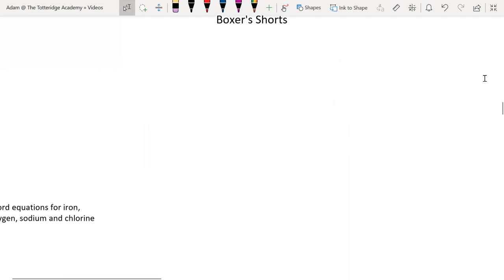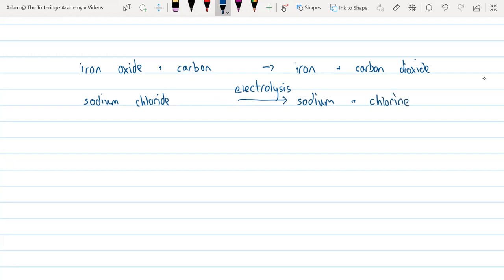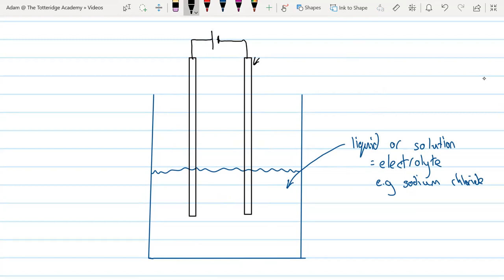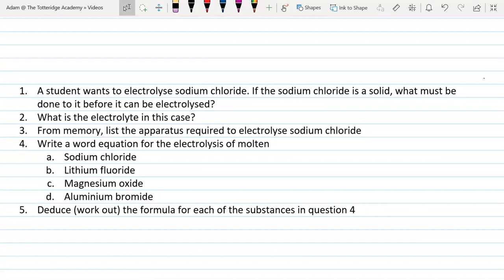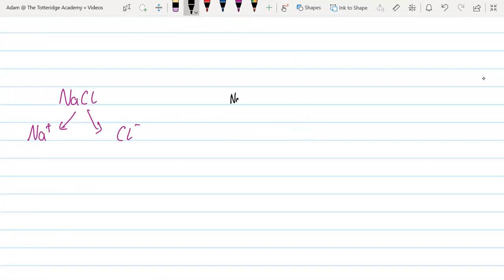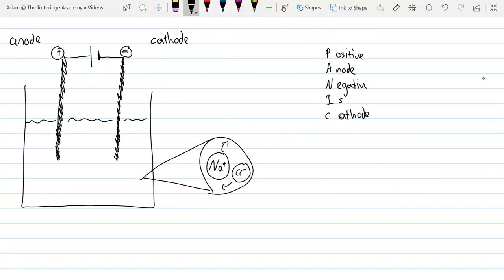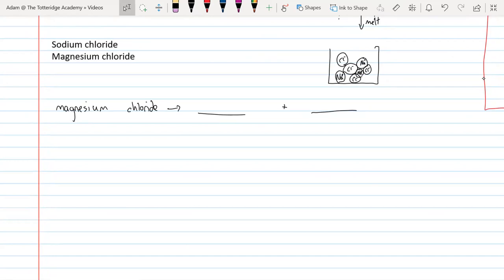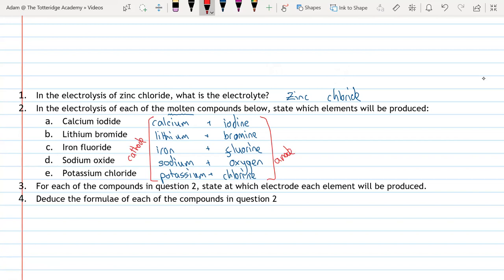GCSE Chemistry: Chemical changes, electrolysis introduction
This video introduces the concept of electrolysis.